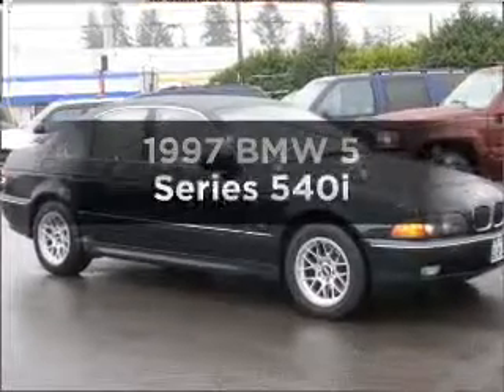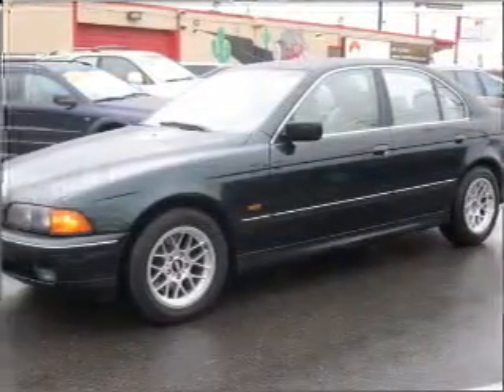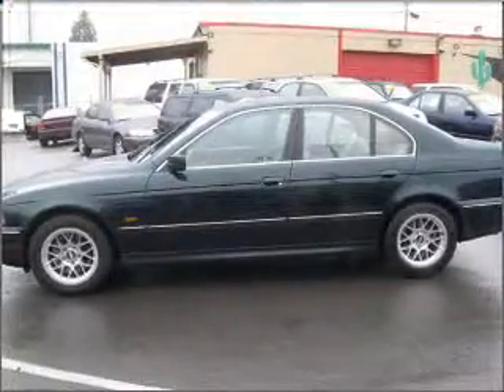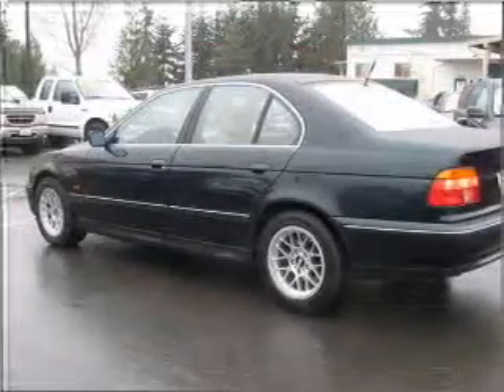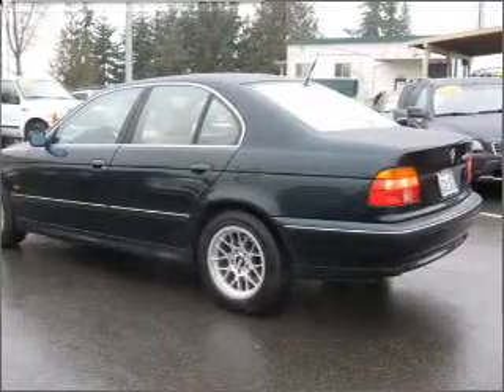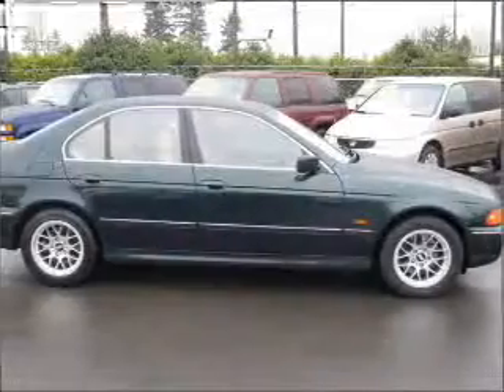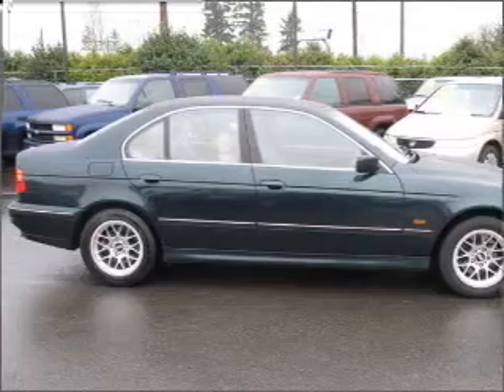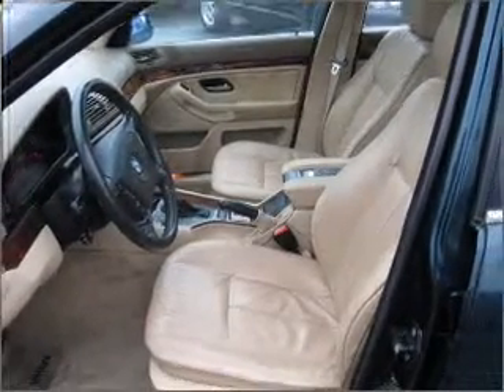1997 BMW 5 Series - Glennwood Wa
Year: 1997
Make: BMW
Model: 5 Series
Trim: 540i
Engine: 4.4 liter 8 cylinder 32 valve
Transmission: 5-Speed Automatic
Color: Green
Mileage: 144385
Address:
15104 Hwy 99